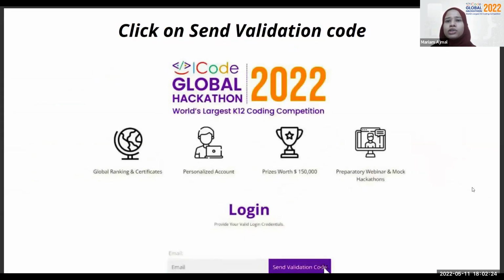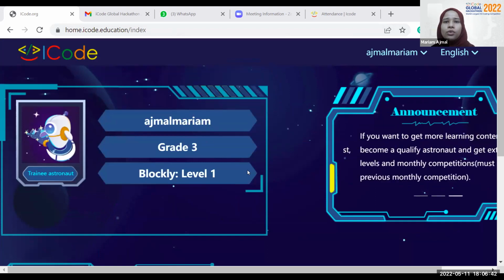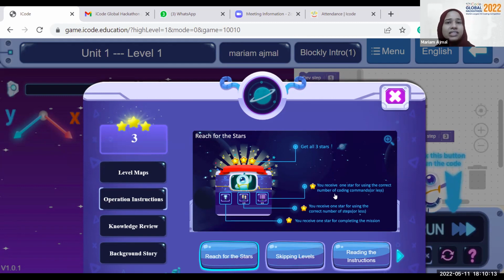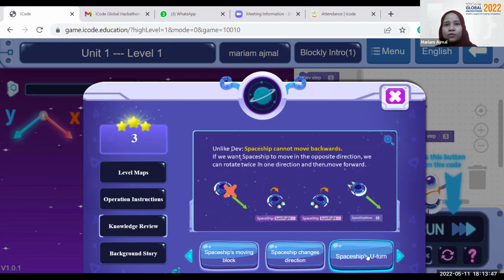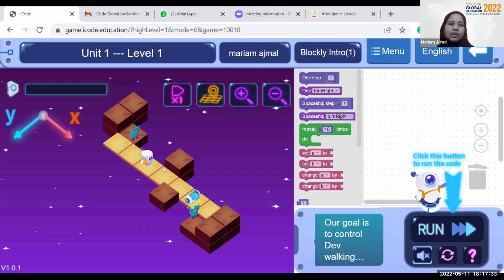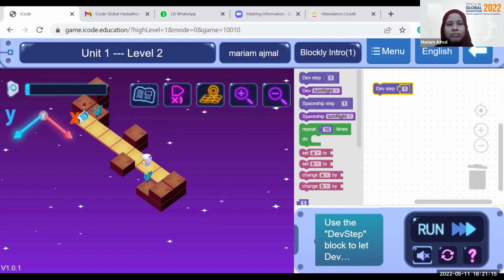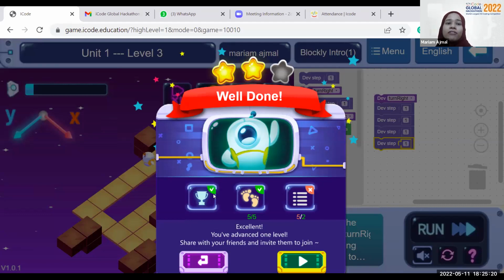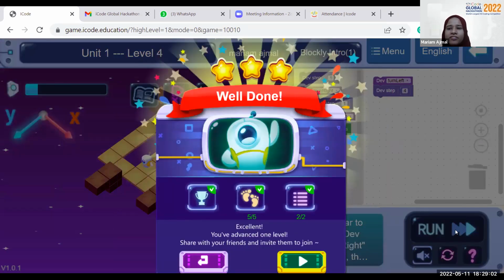Preparatory Webinar For ICode Global Hackathon 2022_Blockly Beginner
ICode Global Hackathon is the World's Largest K-12 Coding Competition With more than 2.5millions students from 75+ countries have joined to benchmark their coding skills. To Know where your child stands Globally